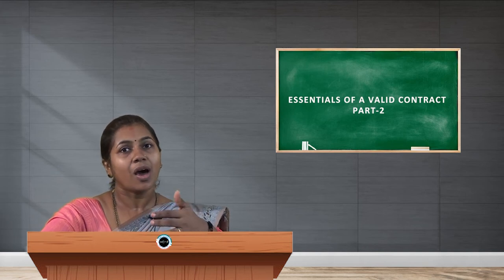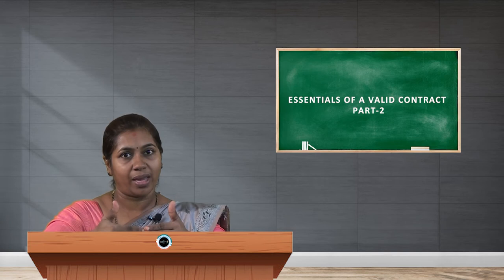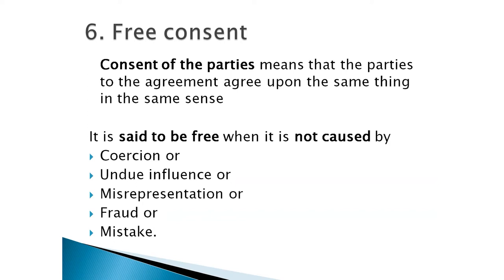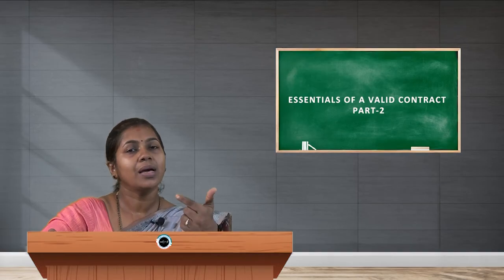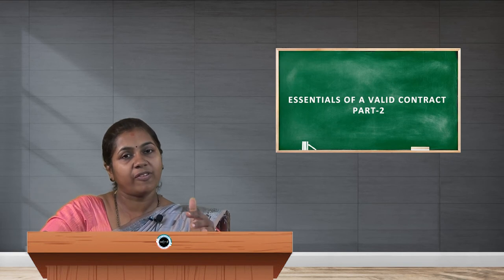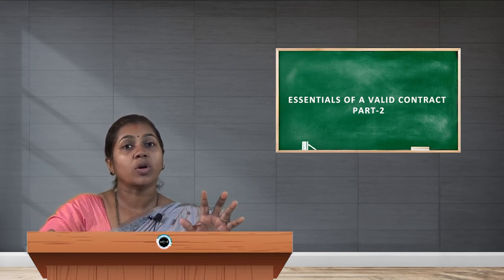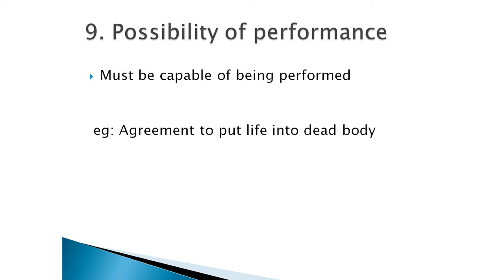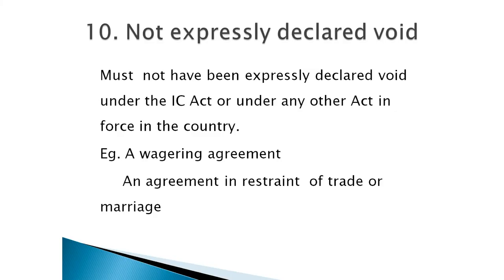SDM E-Learning: Essentials of a valid contract Part-2 (Shakunthala)